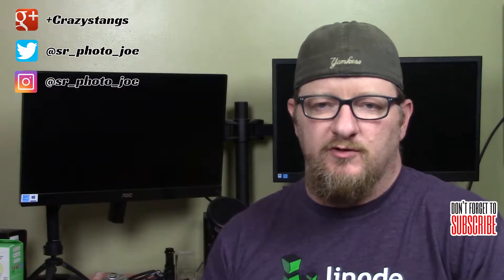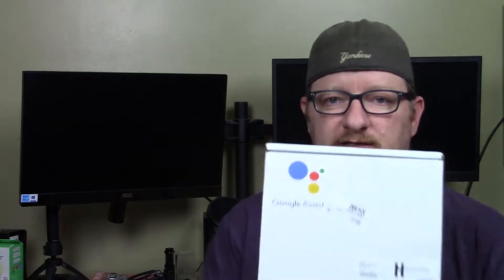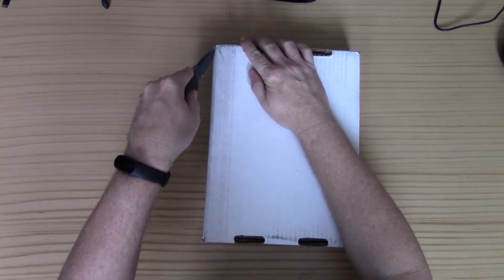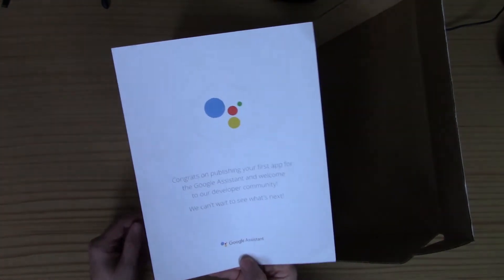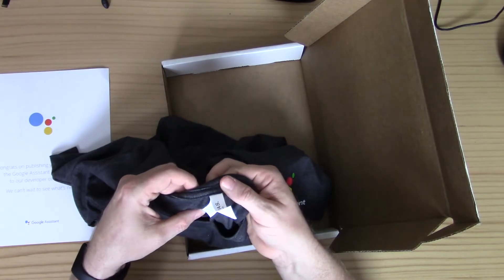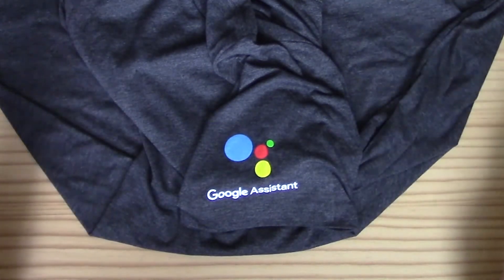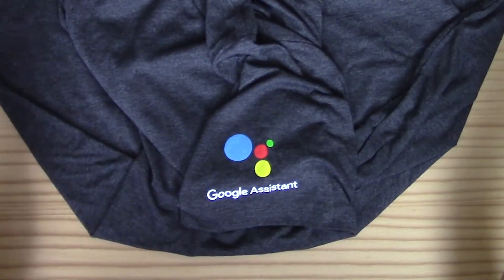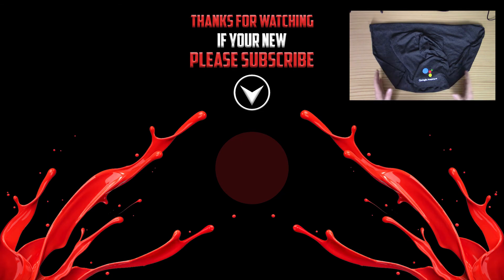Google Assistant T Shirt UnBoxing - Free T-Shirt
Google Assistant T-Shirt unboxing.  I got a free t-shirt from Google for publishing an Action for Google Assistant and becoming a member of their developer community.

Access my Action app through Google Assistant by asking Google to "Play Ultimate Baseball Trivia" on your phone, Google Home, Mini, or Max.